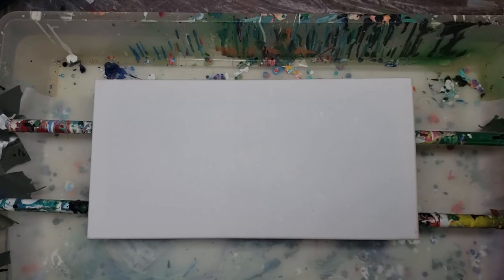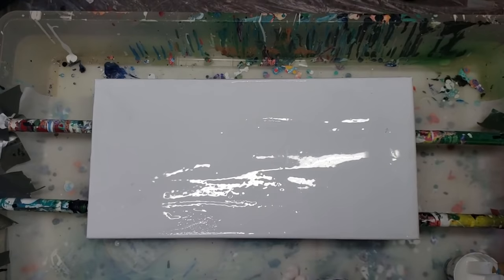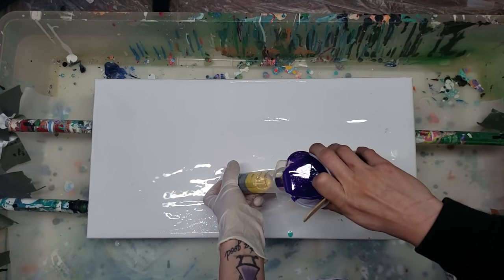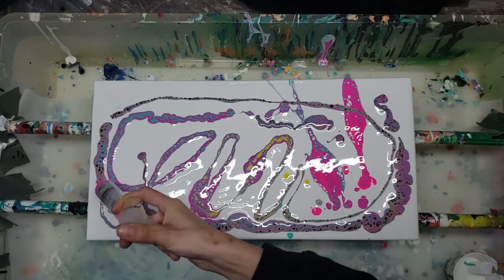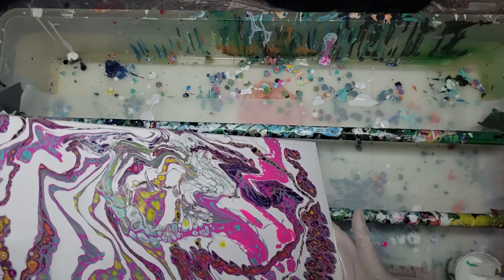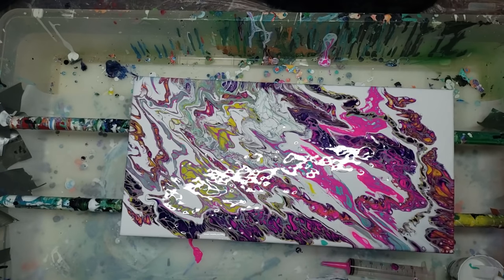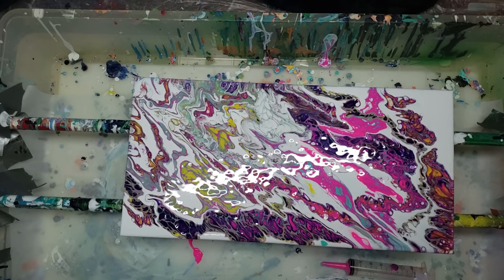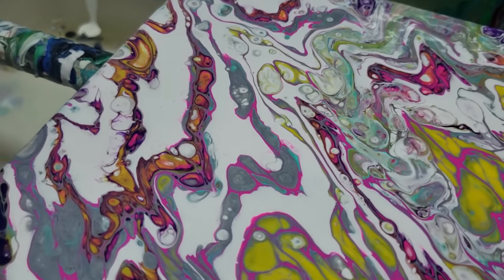LARGE SYRINGE POUR | FLUID ART Tutorial - Large Syringe Art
Today's pour painting is a large syringe pour tutorial. Pour painting with a syringe is something new to me and I was excited to give it a SHOT! Sorry for the bad joke. I'm starting to use brighter colors as I'm starting to get out my slump.

 For this painting, I decided to use a 10 x 20 canvas and colors that would really create something different. So I used Liquitex basics dioxazine purple, FolkArt silver, and Rheotech titanium white, phthalo green, fluorescent magenta, and yellow. I wanted to have a good mix of dark and light, but leaning more towards the bright side.

So many cells decided to show up and the way the paint decided to come out of the syringe was unexpected to say the least. I got the ribbon effect I was going for while still maintaining a lot of the negative space. In the end I could not be happier with how this came out. Its really neat to see my improvement from pour to pour.

If you liked this video, be sure to check out my Not Enough Dustpan video! I'm sure you'll love it!

Your donations mean more than just a buck or dollar amount.
It shows you value when someone puts their everything out on the line for your entertainment.
I fight my depression out in the open - for all of you to see, and hopefully take inspiration to get out there and help yourselves.🤗💜

I'm conquering mental illness by trying and creating art. It helps me feel accomplished and is a great mental disability home treatment.

As I have social anxiety and depression, I try to fight my depression by pour painting. It helps me get over my depression by creating something useful. Pour painting helps build confidence and my self-esteem.

YouTube and showing my art helps make me feel accomplished at the end of the day. If you want to feel accomplished and are struggling like me, give it a try. You can fight mental illness by pour painting as well!

I fight my depression by creating art.

For each painting I eye ball about 40% acrylic paint, 40% Floetrol, 20% water, and 1 - 3 drops of silicon oil in the colors I choose. I sign every piece and cover them with 3 coats of Krylon low-odor, clear gloss spray. I do most of my pour painting with Rheotech, unless I see something fancy while I`m out.

***Please Note: It takes about 30 days for each painting to fully cure. At this, point they are washed with soapy water to remove the silicon residue on the surface. They are then sealed with Krylon Clear Gloss Spray or gloss varnish.***

You get 30 days free to try, and I get 30 days free if you decide to join!